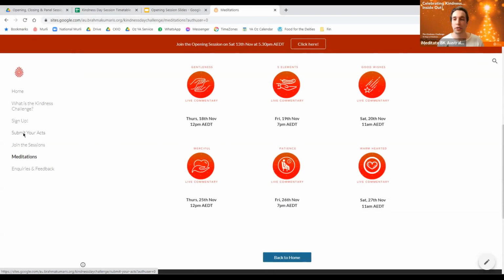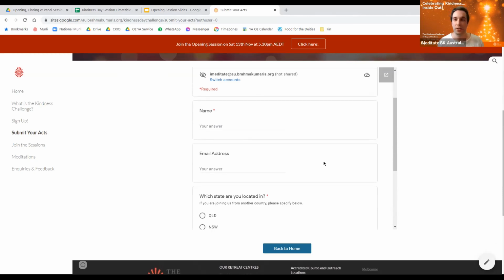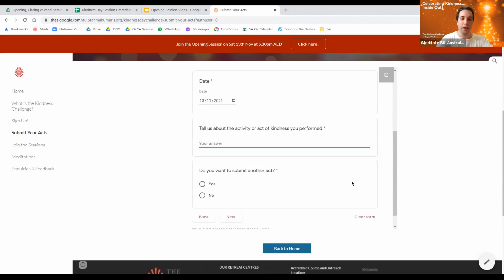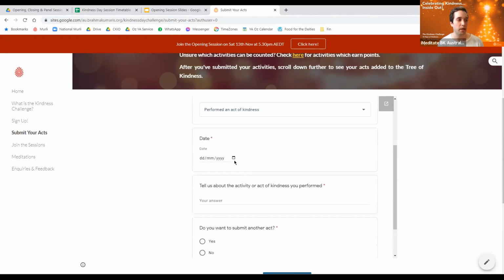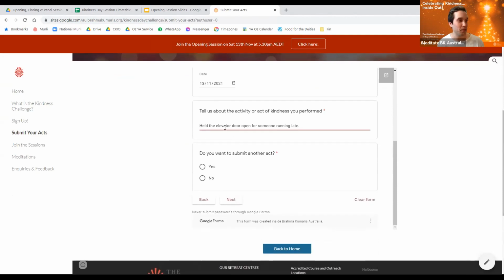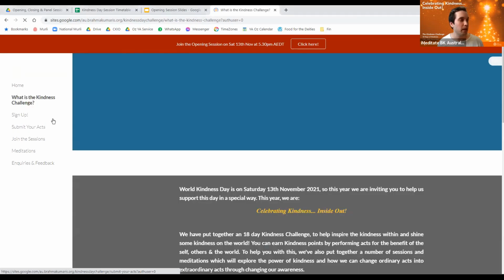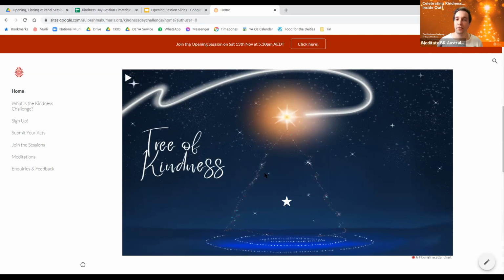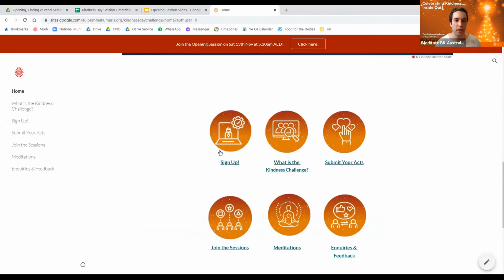Tree of Kindness & How to Submit Your Acts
Watch this short tutorial on the Tree of Kindness and how to submit your acts of kindness. Sign up for the 18 day Kindness Challenge now and help spread the light of kindness to the world.